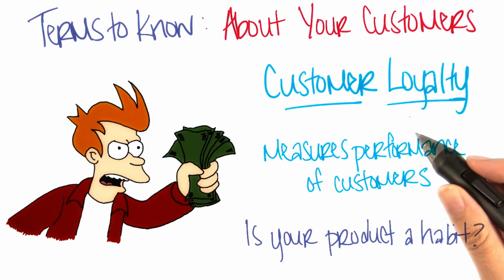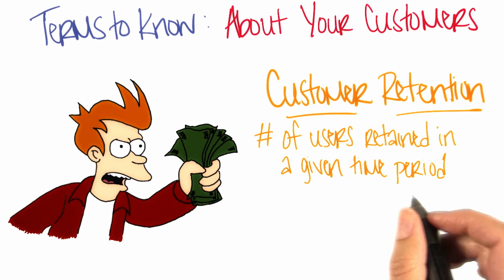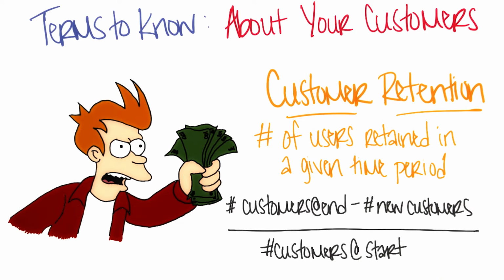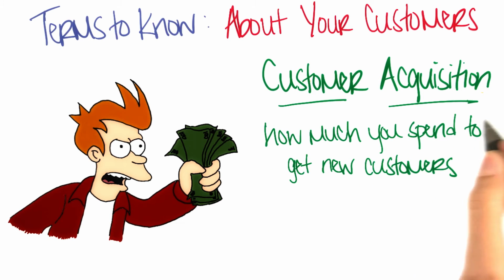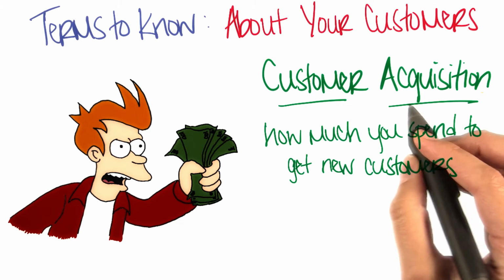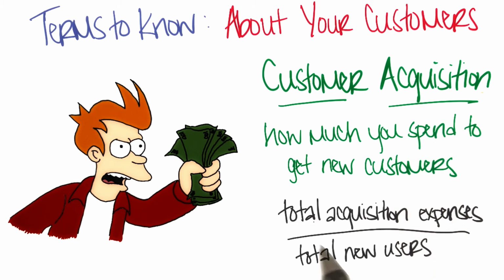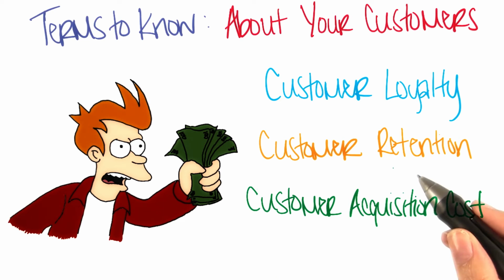Defining Customer Terms | App Monetization | Udacity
Learn from Udacity and Google in our FREE App Monetization course and check out the Tech Entrepreneur Nanodegree program!

App Monetization: Develop a Sustainable Financial Strategy

There is no higher form of user validation than having customers support your product with their wallets. However, the path to a profitable business is not necessarily an easy one.

This course blends instruction with real life examples to help you effectively develop, implement, and measure your monetization strategy, iterating on the model as appropriate.

Google Developer Relations has worked with thousands of developers in hundreds of startups to help them build successful apps. Along the way, they’ve identified common themes that contribute to successful monetization strategies.

This course combines this expertise with insights from leading startups in multiple industries. From ecommerce to games, this course will guide you through the best practices and principles for monetizing your app. By the end of this course, you’ll be able to:

Choose & implement a monetization strategy relevant to your product
Set performance metrics & monitor the success of a strategy
Know when it might be time to change methods

LESSON 01: Introducing Monetization

Lesson 1: Introducing Monetization

Developing an appropriate monetization strategy is comparable to finding the product/market fit for a new idea. This lesson will get you started on the path to finding that strategy by helping you think about profitability from the very beginning. You will also learn about different monetization models, profit margins, KPIs, and customer acquisition and retention.

Tech Entrepreneur Nanodegree

Our Tech Entrepreneur Nanodegree program teaches you the skills you need to create your own revenue-generating app, and build a successful business around it. You’ll learn to succeed the Silicon Valley way!

Udacity | Google | Tech Entrepreneur Nanodegree | App Monetization | Introducing Monetization